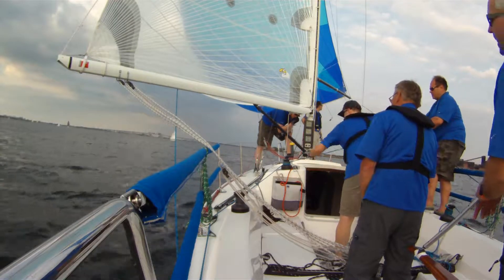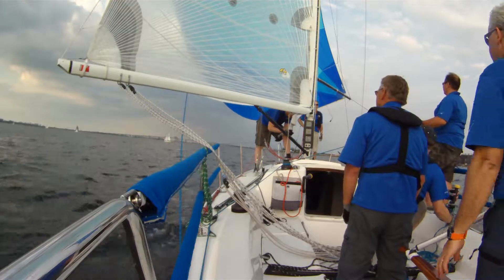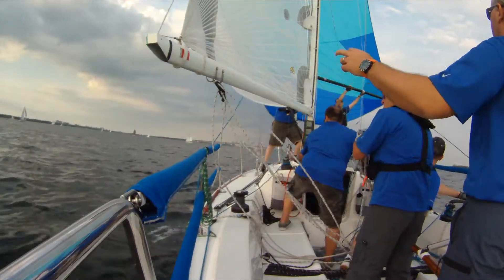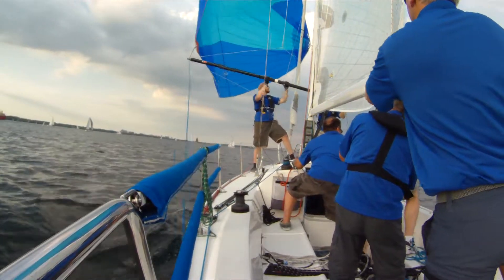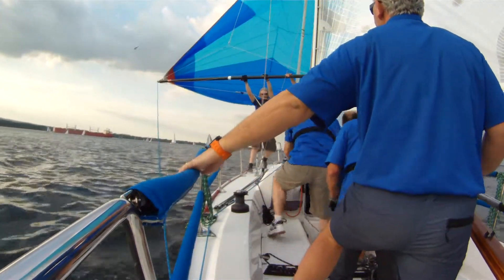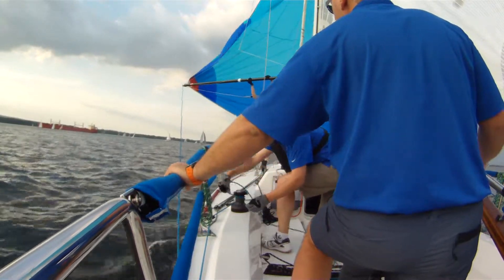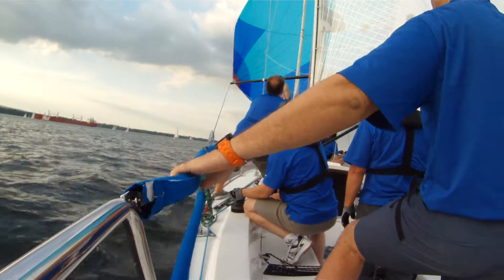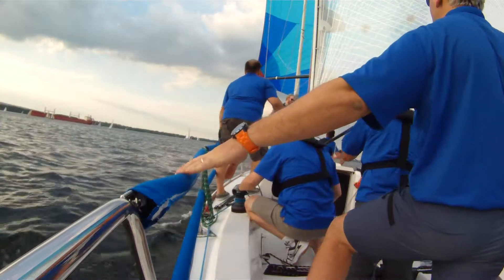June 2, 2016: Jibe 2